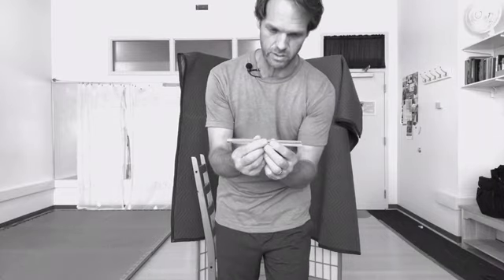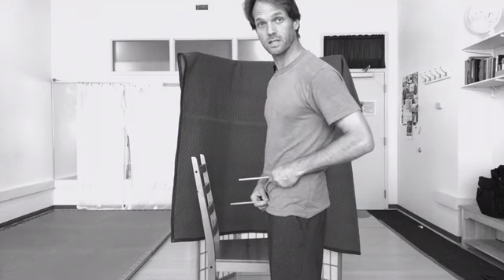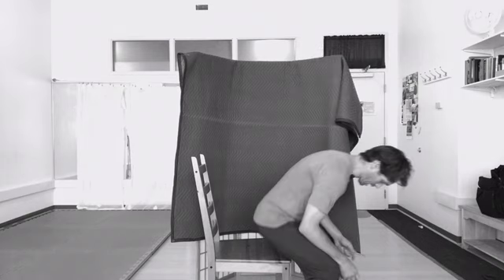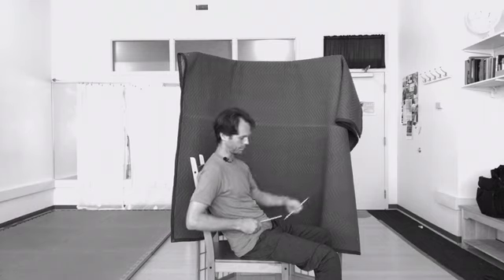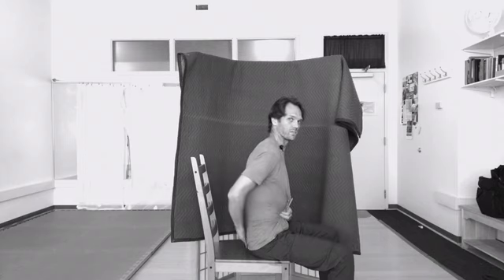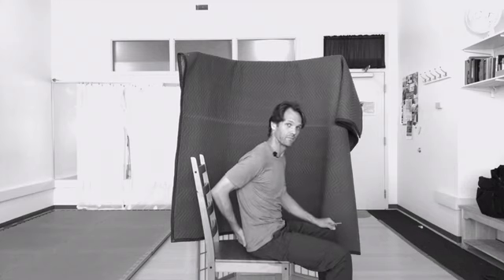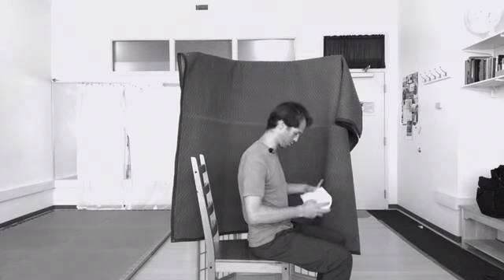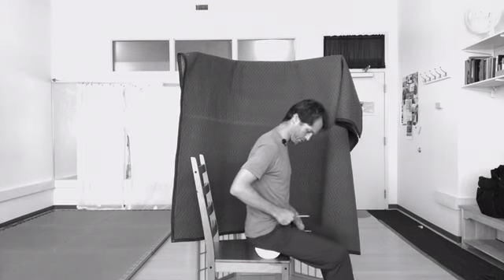Finding Neutral pelvis to fix your posture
Finding a neutral pelvis is important for many things including relieving strain on your lower back, restoring pelvic floor function, finding better engagement of your hip and butt muscles, and even helping with the hyperkypshosis of the spine.
In this video, Patrick demonstrates finding the neutral pelvis. To do so you need to become aware of the ASIS or the front bony parts of your pelvis - usually where you put your hands on your hips and then find the pubic bone. Once you become aware of those points you want to make sure those bones stack vertically over each other. Sometimes it’s hard to tell whether or not they are stacked vertically because of the flesh around that area, so a trick is to use two pencils and put one on one ASIS and the other on the pubic bone. This will just bring those points away from the body enough so that they’re easier to see. Then try to tilt the pelvis back and forth and find when the ends of the pencils stack vertically.
A large reason we may adapt away from a neutral pelvis is due to the frequency of sitting in chairs which inevitably pull us into a posterior tilt. So try using the pencils and find those markers vertically stacked when sitting. Another way to find it is to make sure you still have a sway in the lower back while seated. Make sure the sway is created by the tilt of the pelvis and not the lift and thrust of the rib cage. You can also use a half foam roller or rolled up towel and sit on it to help finding the tilt of the pelvis.